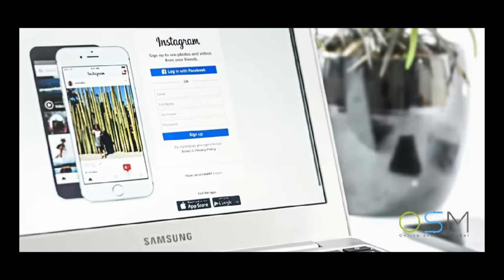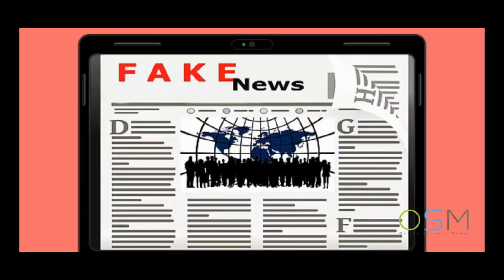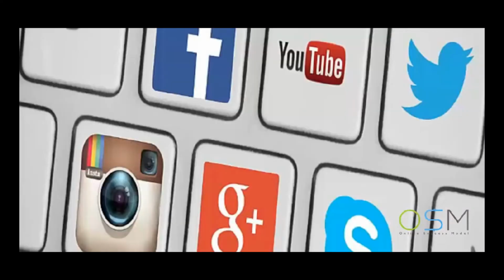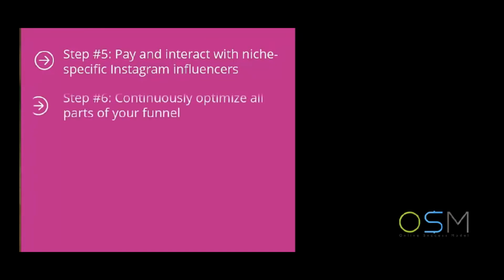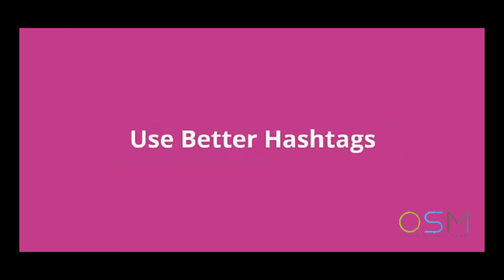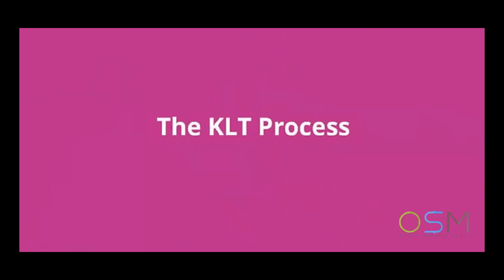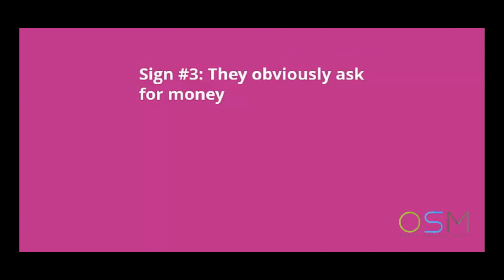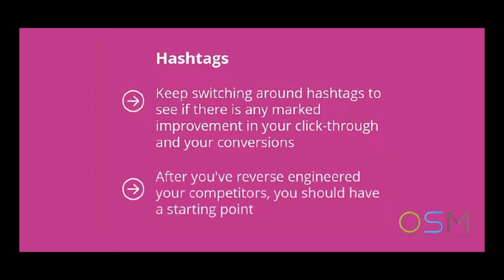How to Make Money Online Using Instagram